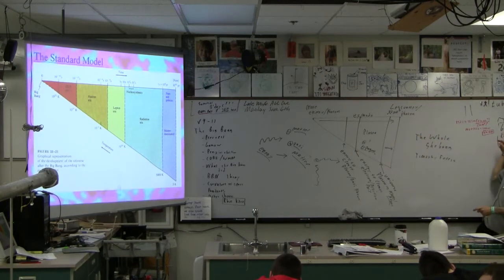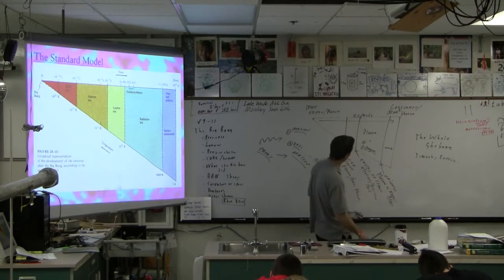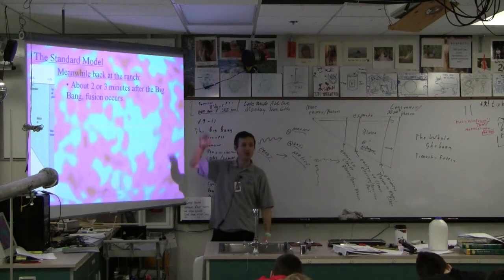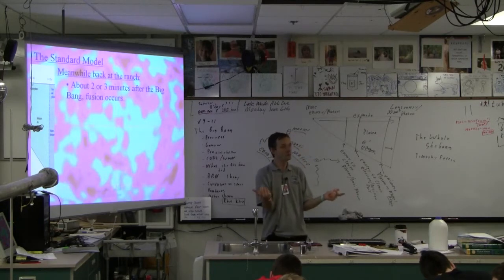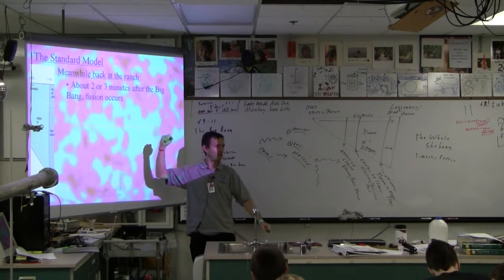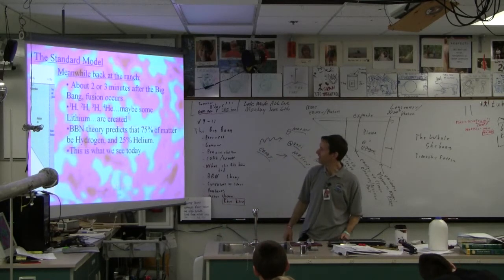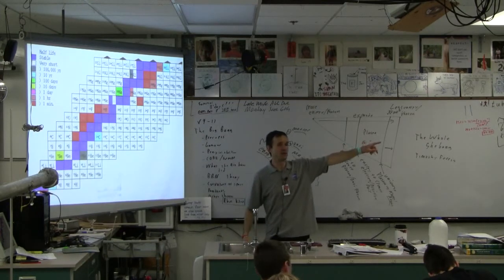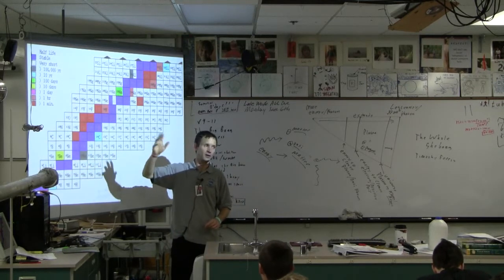G 08-07-01 The Big Bang (4/6)